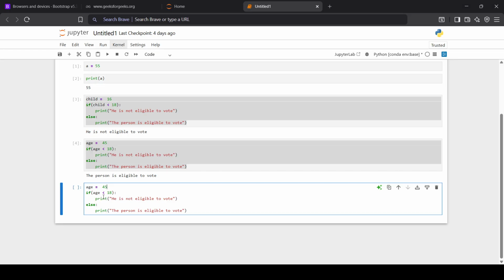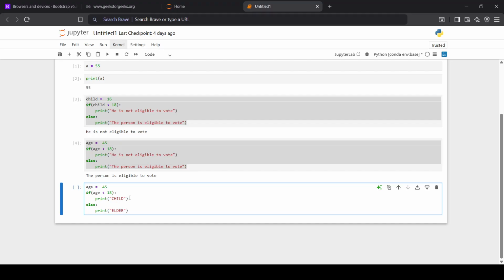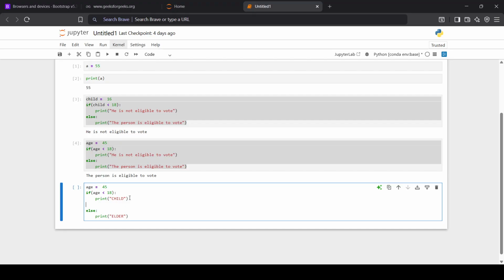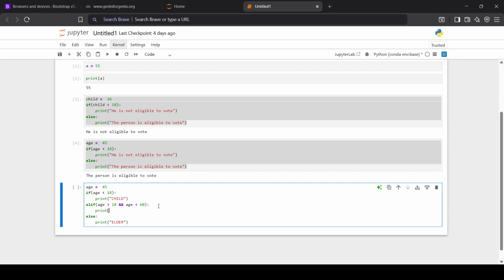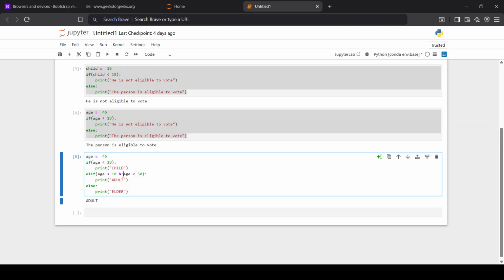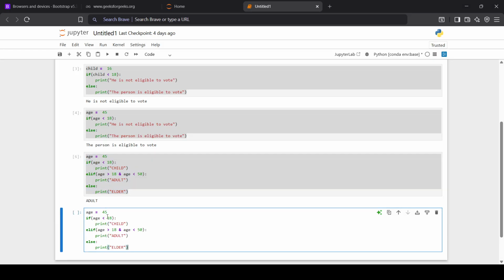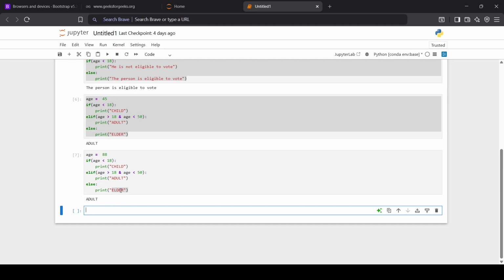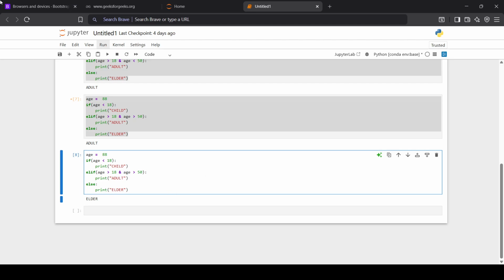Else If Statement Example . Python in Minutes